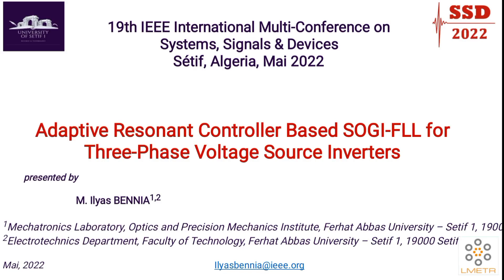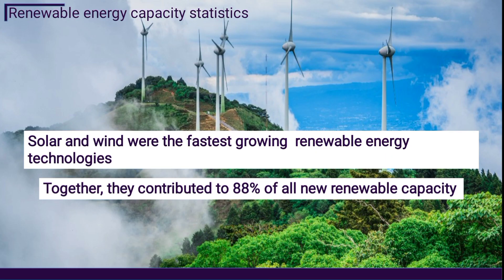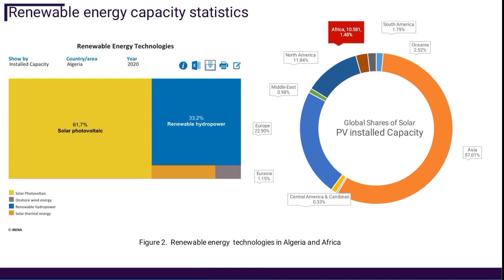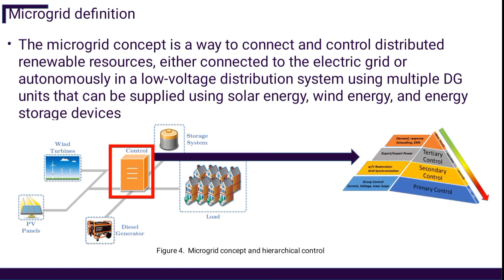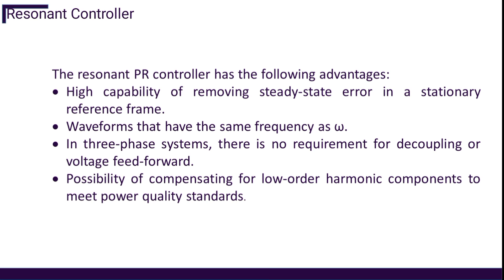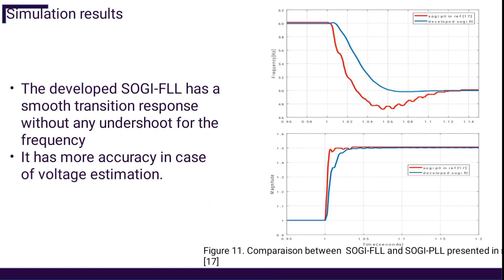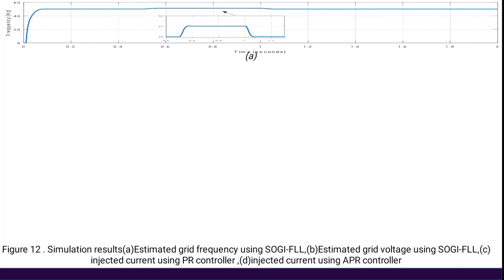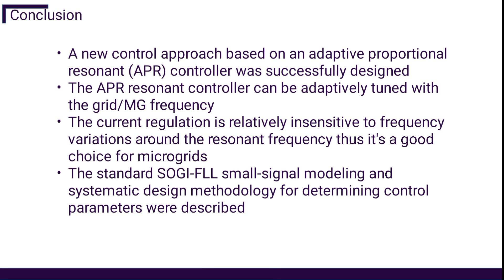Adaptive Resonant Controller Based SOGI-FLL forThree-Phase Voltage Source Inverters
The proportional resonant (PR) controller is a real
alternative to the standard proportional integral (PI) controller
referring to its effectiveness and superior performance when
controlling sinusoidal waveforms and its capacity to compensate
for low order harmonics using the harmonic compensator (HC).
The resonant frequency value is required for both PR and HC's
internal models. The nominal value of the grid frequency and its
multiples are employed in most cases, however, when the grid
frequency fluctuates, the performance of both PR and HC suffers.
This work proposes an adaptive proportional resonant (PR)
controller for a three-phase grid-connected inverter this controller
can adapt its control parameters during the grid frequency
fluctuations based on the information issued by the SOGI-FLL,
this concept helps to enhance the behavior of resonant controller
and harmonic compensator in the case of grid frequency
deviations. Further, the effectiveness and robustness of the
suggested adaptive resonant controller for grid-tied inverters are
clearly demonstrated by simulation results using the matlab
environment.